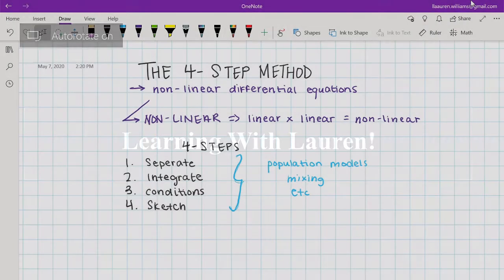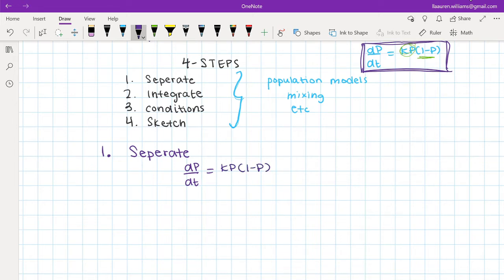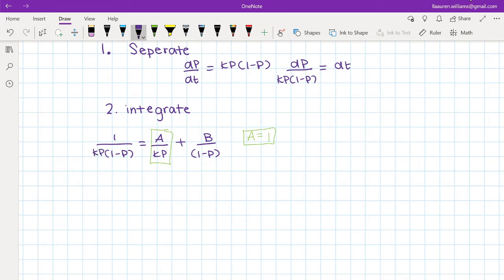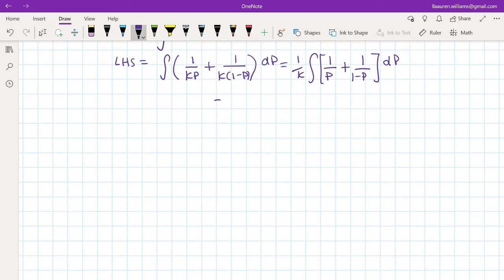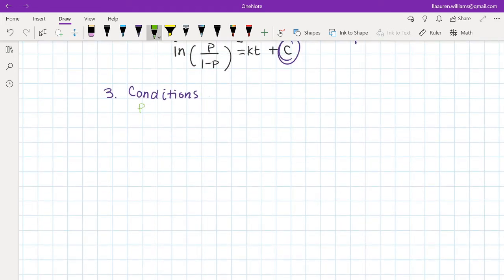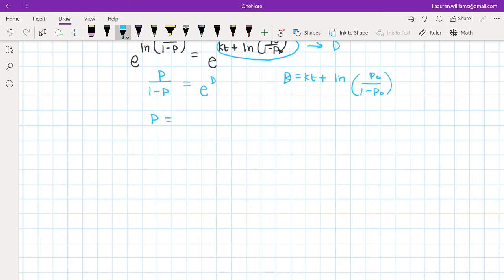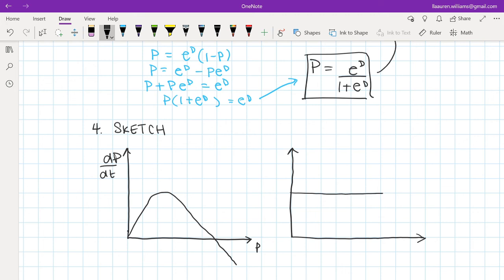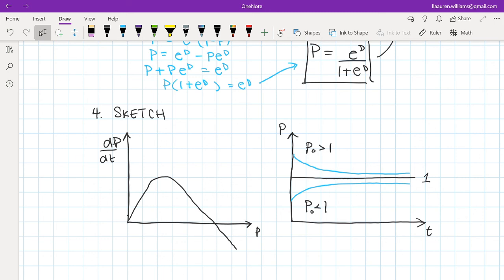the 4 step method for non-linear differential equations